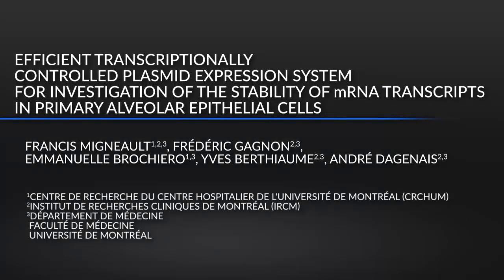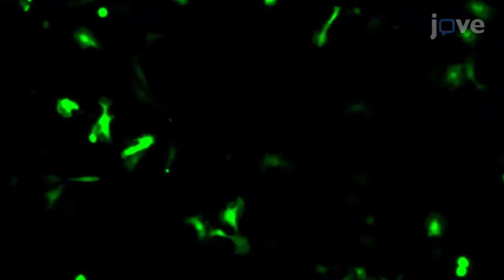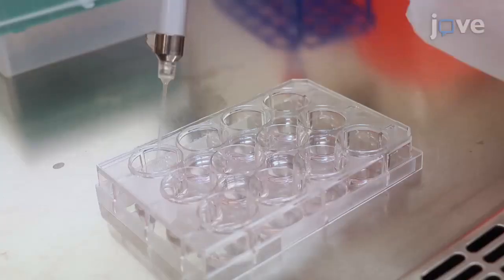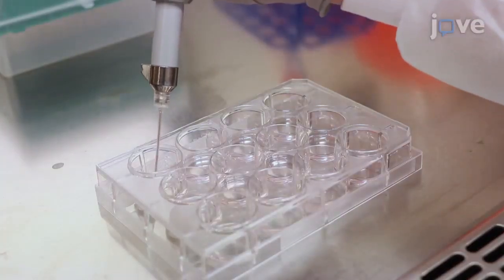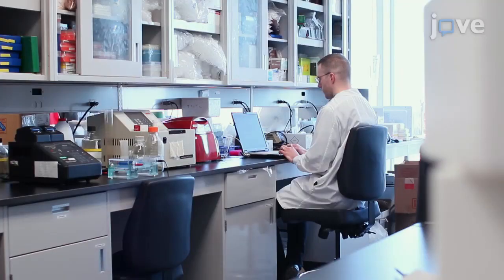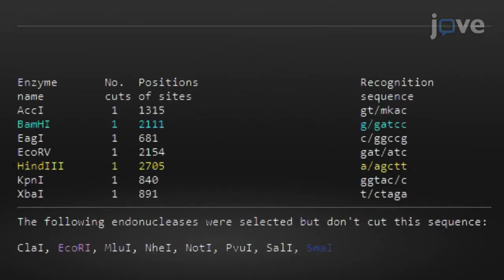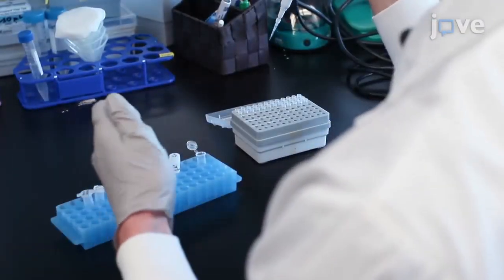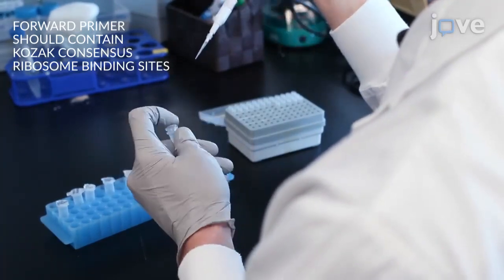mRNA Transcripts Stability Identification by Plasmid Expression System | Protocol Preview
Efficient Transcriptionally Controlled Plasmid Expression System for Investigation of the Stability of mRNA Transcripts in Primary Alveolar Epithelial Cells -  a 2 minute Preview of the Experimental Protocol

Francis Migneault, Frédéric Gagnon, Emmanuelle Brochiero, Yves Berthiaume, André Dagenais
Centre de Recherche du Centre hospitalier de l'Université de Montréal (CRCHUM),; Institut de Recherches Cliniques de Montréal (IRCM),; Université de Montréal, Département de médecine, Faculté de médecine;

Here, we present a tool that can be used to study the posttranscriptional modulation of a transcript in primary alveolar epithelial cells by using an inducible expression system coupled to a pipette electroporation technique.